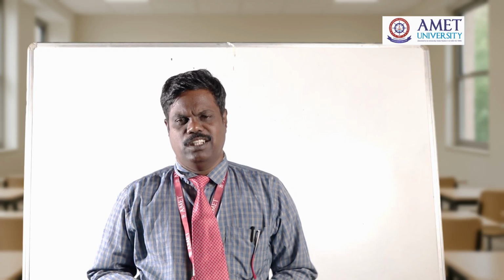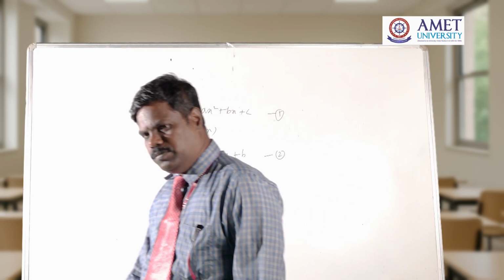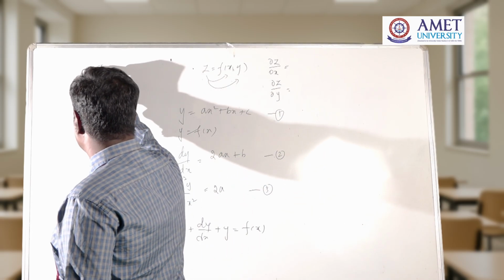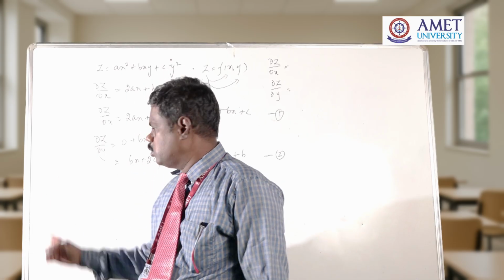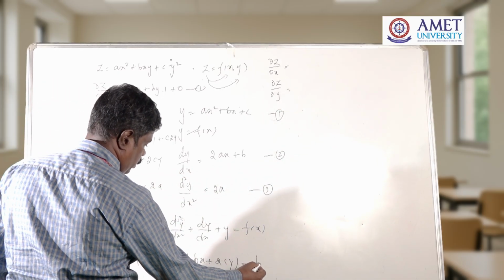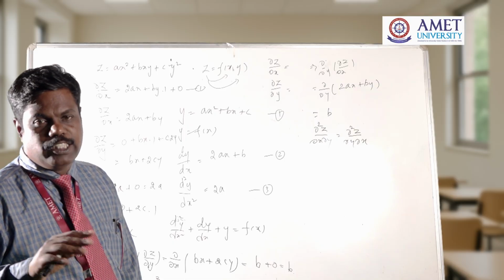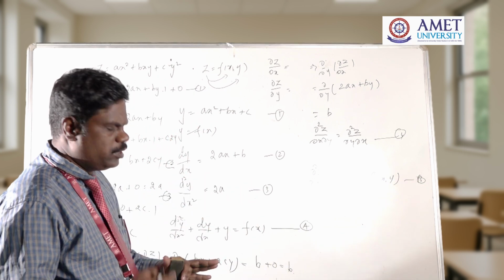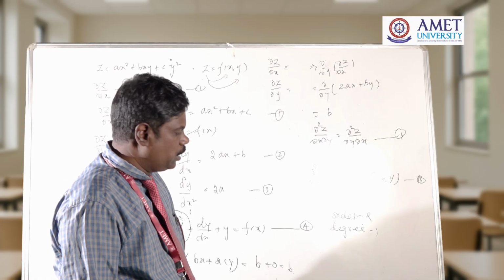Differential Equation by Dr Balaganesan